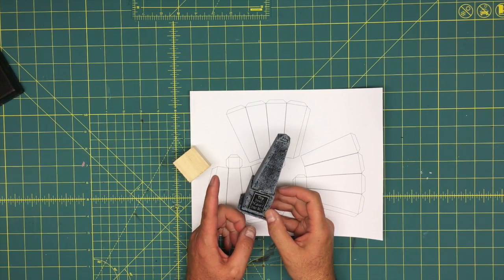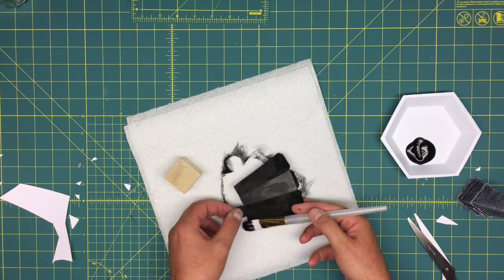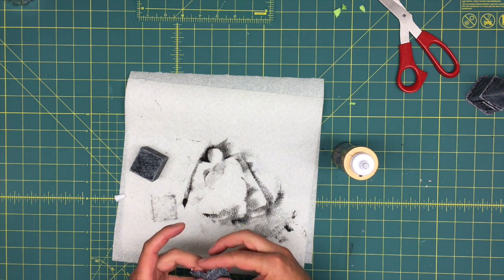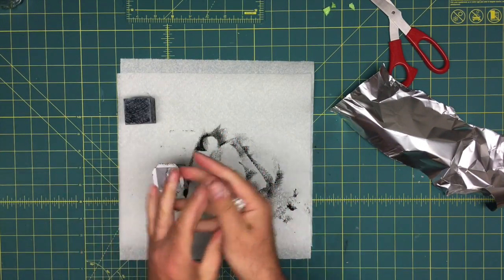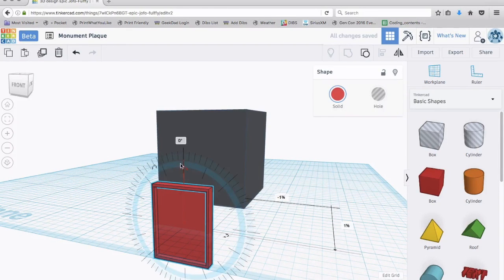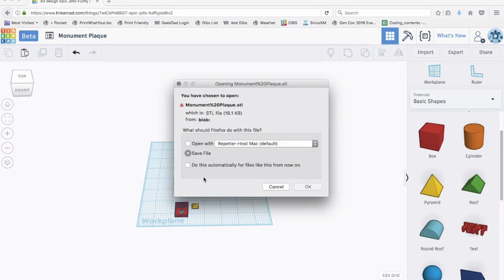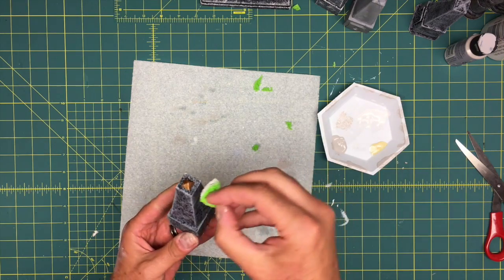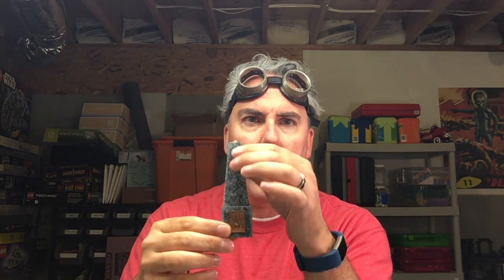GTE 004 -- The Monument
Has a character in your game shuffled off this mortal coil for the big game table in the sky? Was the cleric out of Resurrect spells? Pay your respects to the dearly departed with a Memorial Monument, a simple and inexpensive reminder that's also great for hiding behind and tipping over on unsuspecting victims.